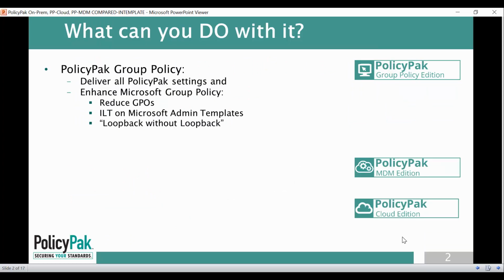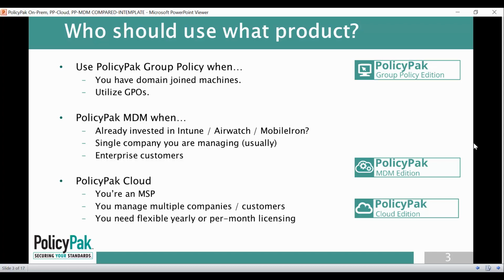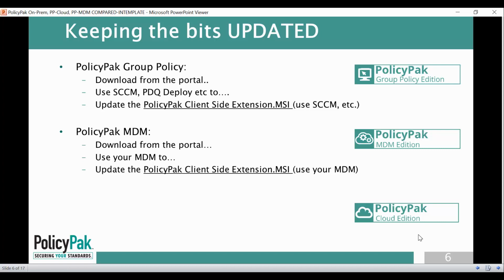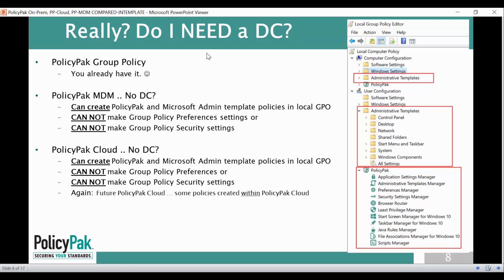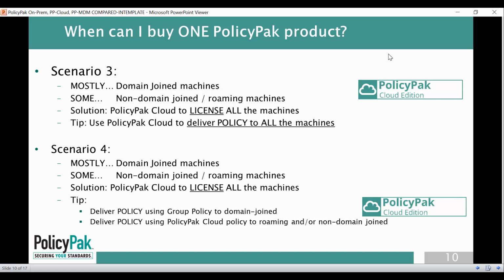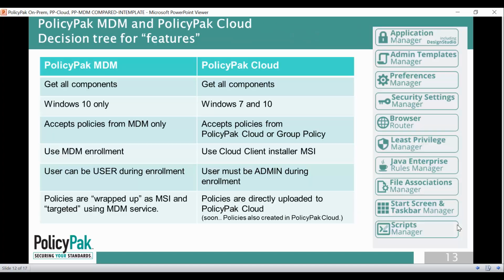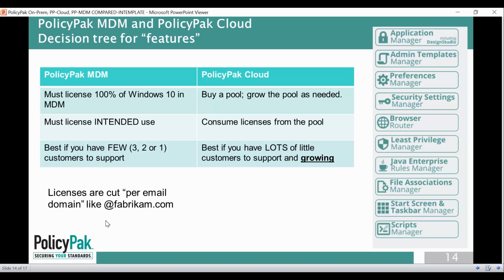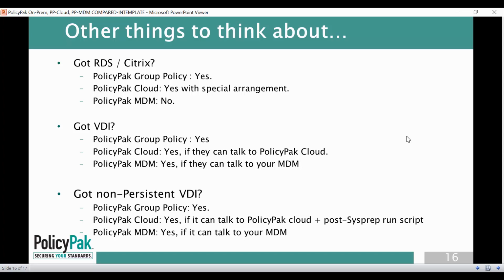PolicyPak: Deciding which version to purchase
PolicyPak has three editions: Group Policy, MDM and Cloud. Which one is right for you? Or maybe MORE than one version is right for you. Watch this video to learn about the differences between the versions and walk away knowing which one(s) you should trial.